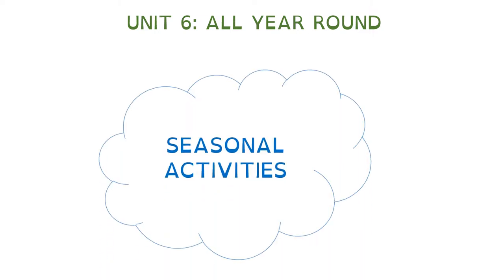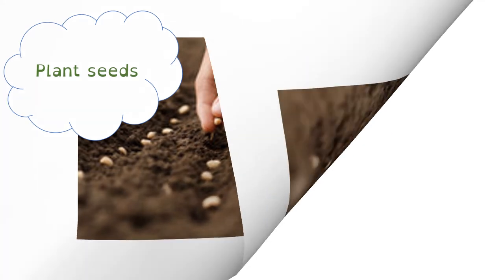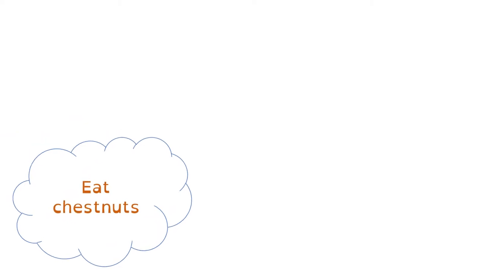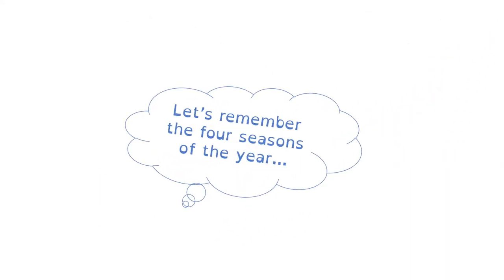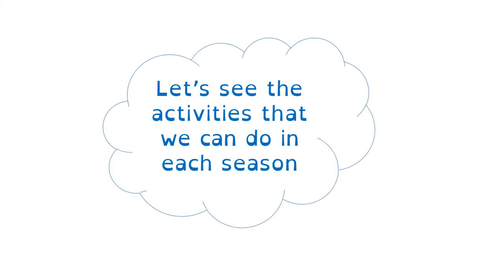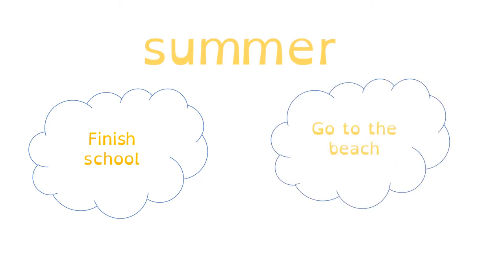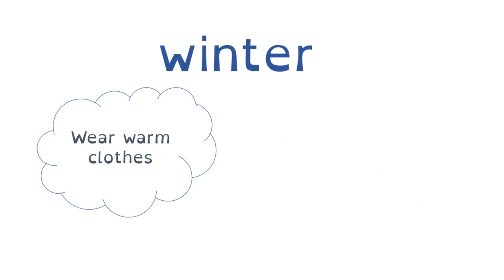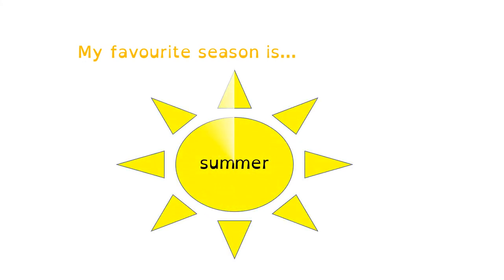VALDEBERNARDO 2º Ed Primaria Inglés vocabulary unit 6